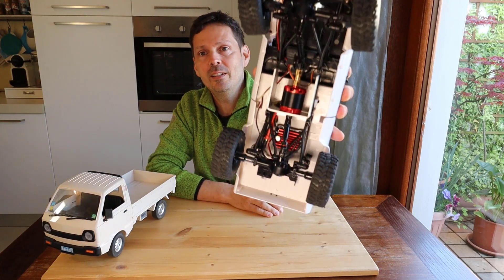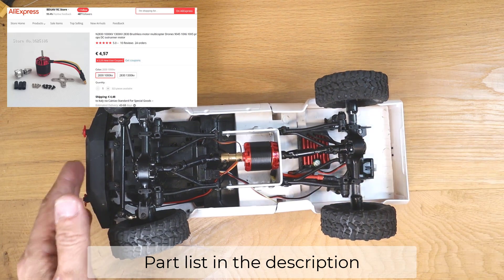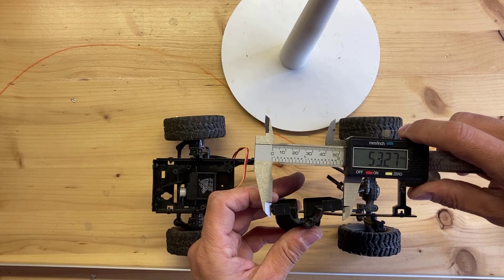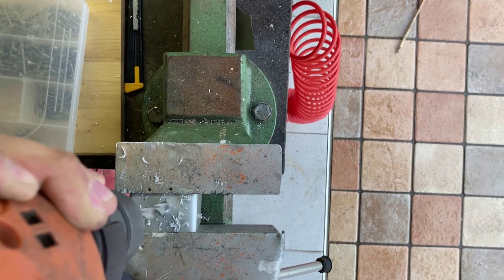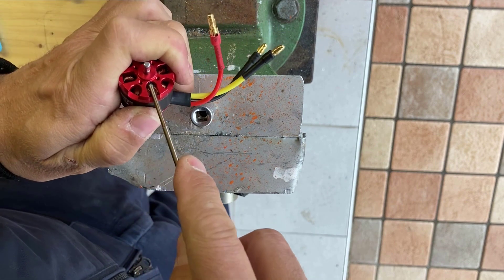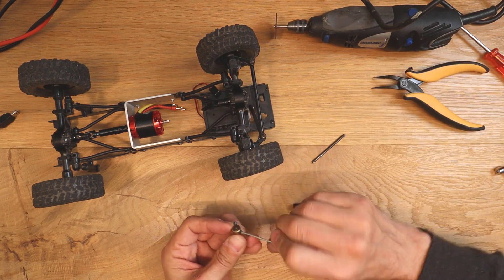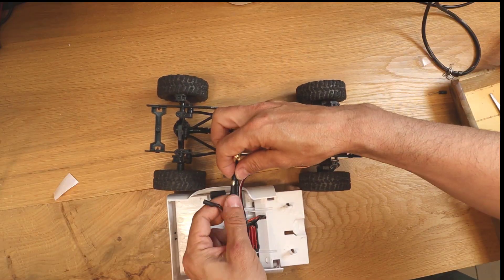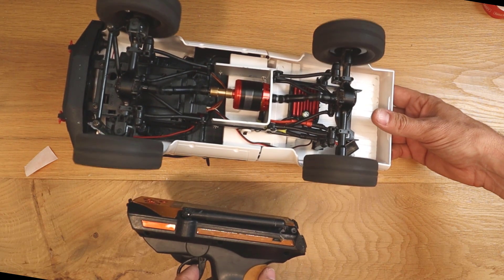WPL C24 BRUSHLESS DIRECT DRIVE Upgrade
How to convert the WPL C24 or C14 with a brushless outrunner direct drive

the car becames zippy, and also can run at low speed.
but I guess a 820kV would be even better

MOTOR:
N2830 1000KV used in this video , but I think the one below 820kV would be better(because it would be little slower but with more torque and less cogging than the one show in the video)

EMAX XA2212 820Kv

BRASS SHAFT COUPLING

ESC 25A surpass hobby 9 euro